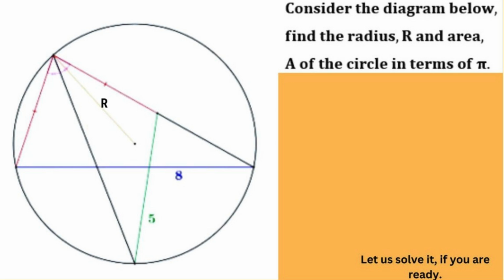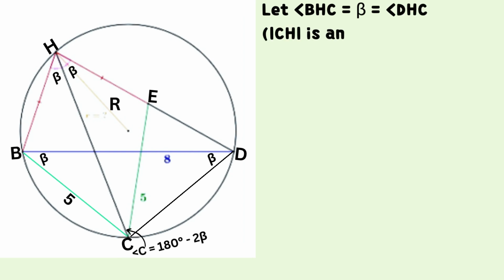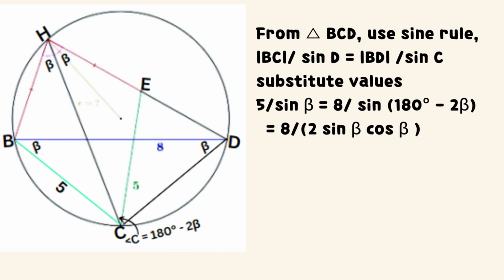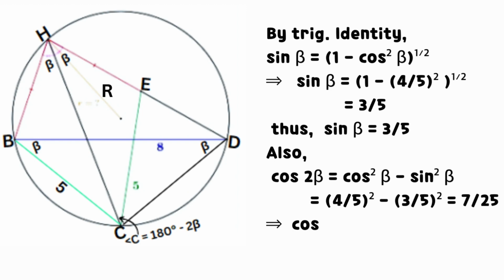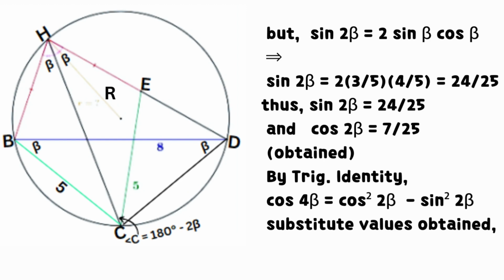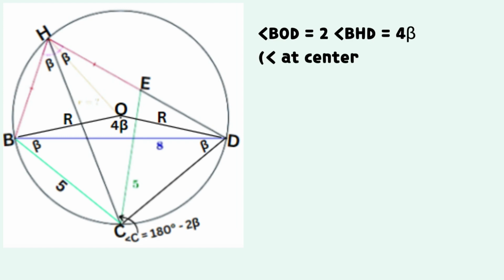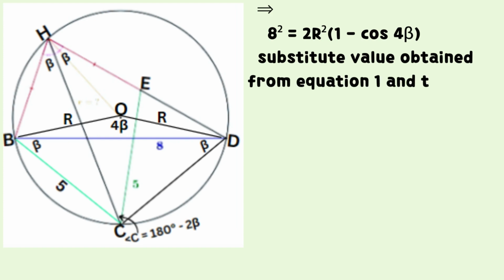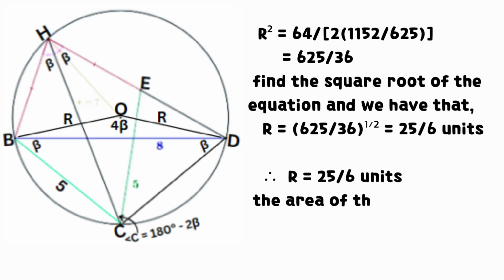HOW TO FIND THE RADIUS, R AND AREA OF A CIRCLE.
Watch the lecture video for clear explanation on how to solve the given geometric question.
Do not forget to click the notification button if this is your first time of visiting our channel.